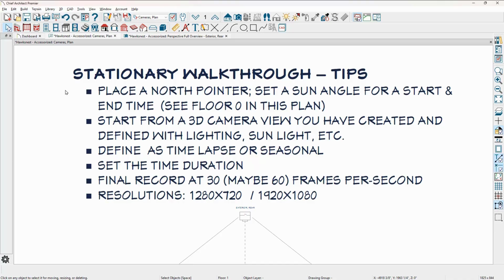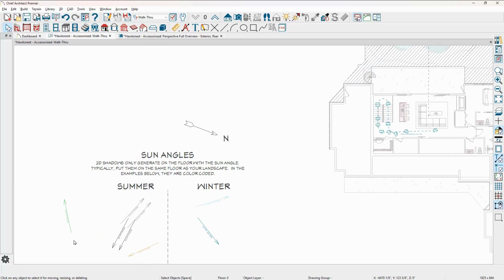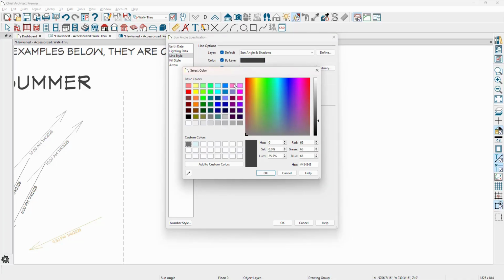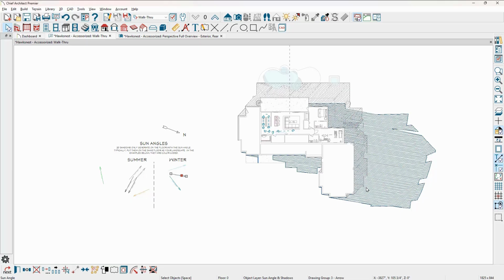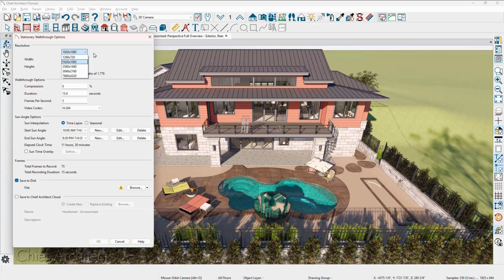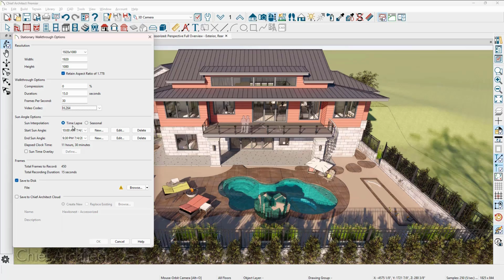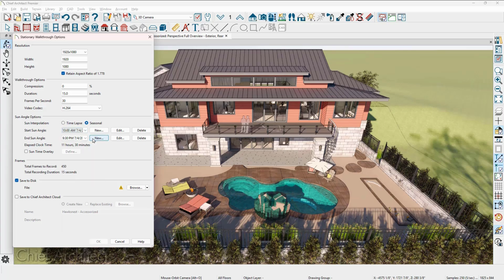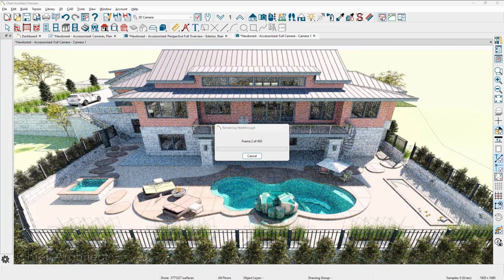Creating Sun Study Animations in Chief Architect using the Stationary Walkthrough Tool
Visualize how sunlight and shadows impact your designs with Sun Study Animations in Chief Architect. In this tutorial, you’ll learn how to use the Stationary Walkthrough Tool to create daylight and seasonal light animations by sequencing specific dates and times.

We’ll cover:
- Setting up a stationary walkthrough for sun studies
- Adjusting dates and times to simulate seasonal light changes
- Creating sequential frames with timestamps for accurate time references
- Exporting a sun path animation to showcase how light interacts with your project